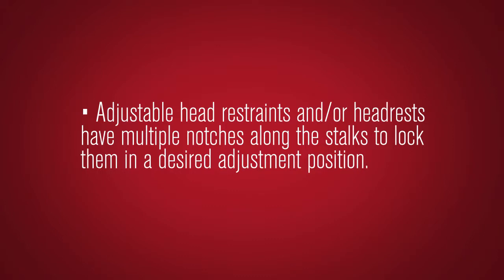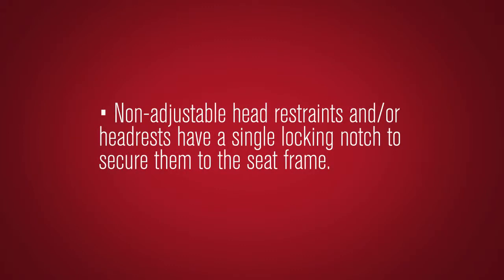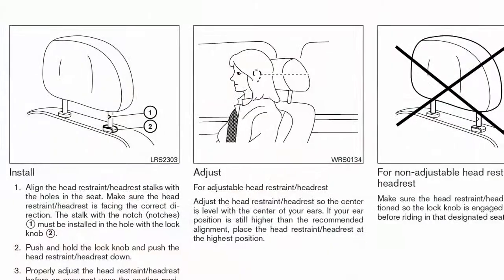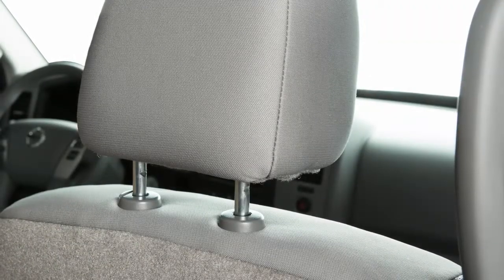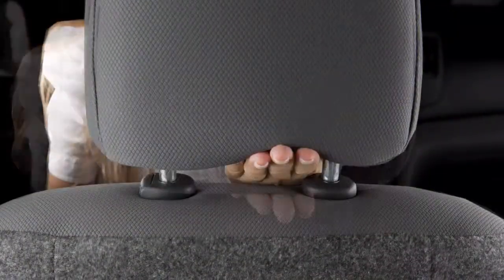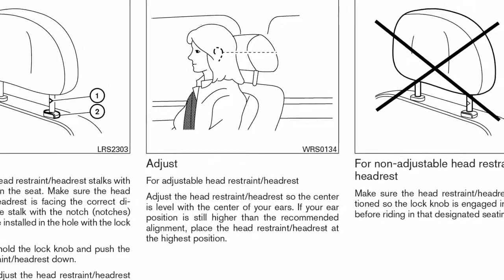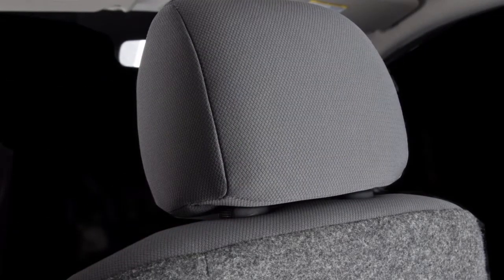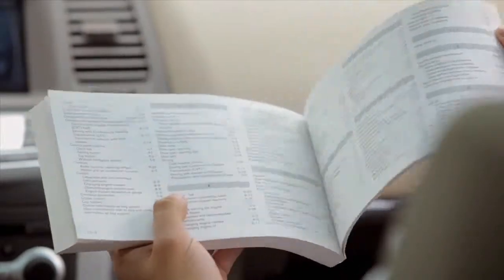2014 Nissan NV Passenger Van - Head Restraints and/or Headrests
To raise the head restraint and/or headrest, pull up. To lower, press and hold the LOCK knob while pushing the head restraint and/or headrest down. Please see your Owner's Manual for further details.